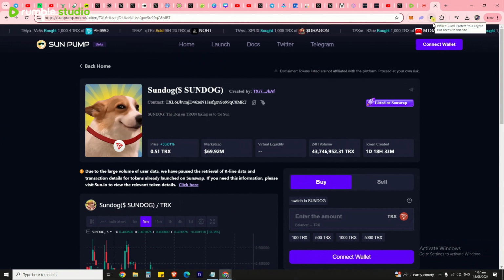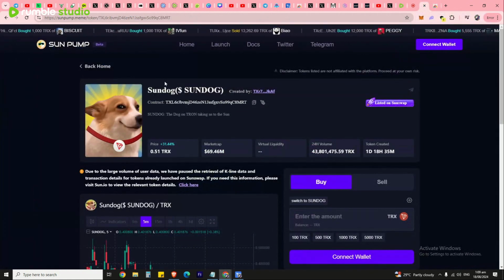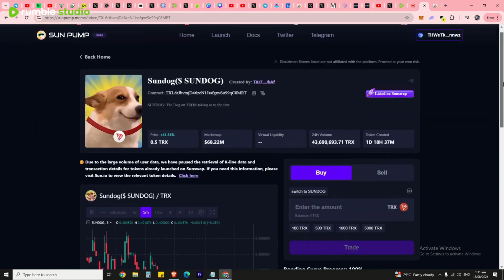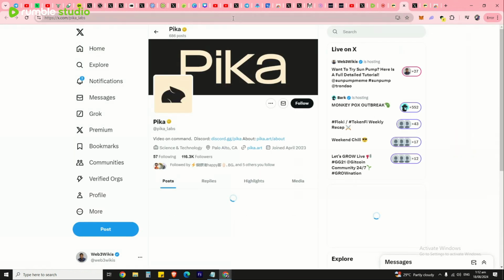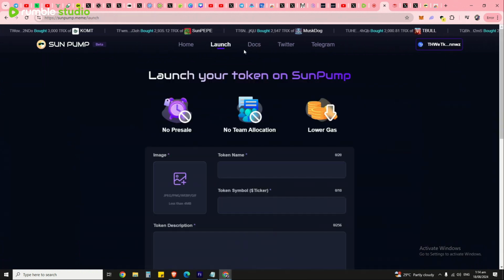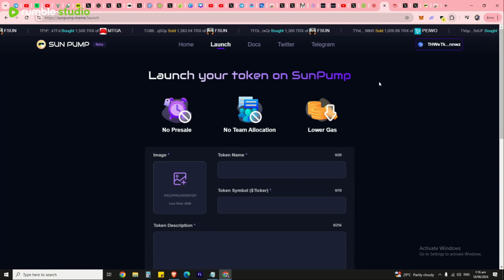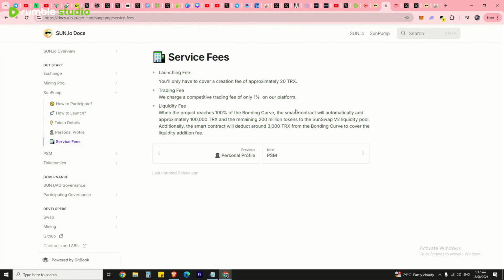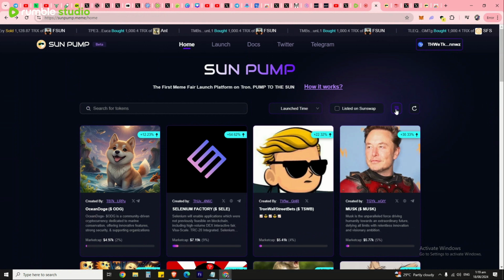Tired Of Getting Rugged On Pumpfun? Have Your Tried Sun Pump Yet? Tutorial